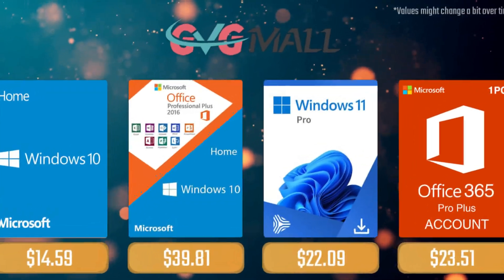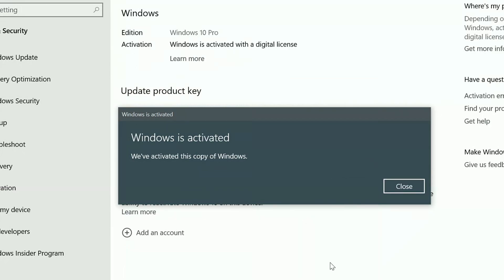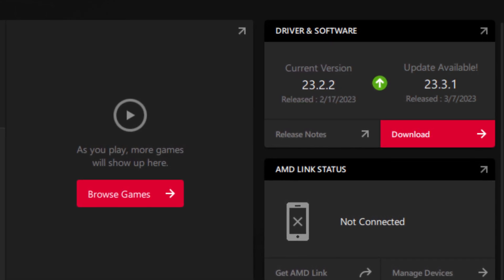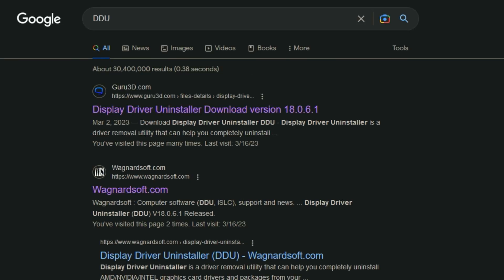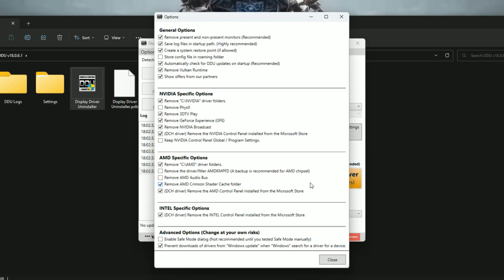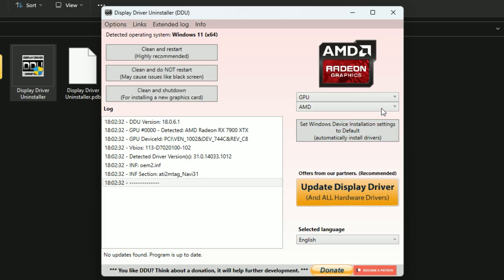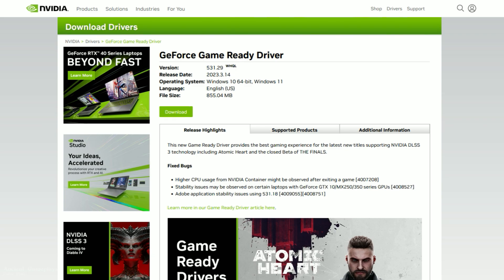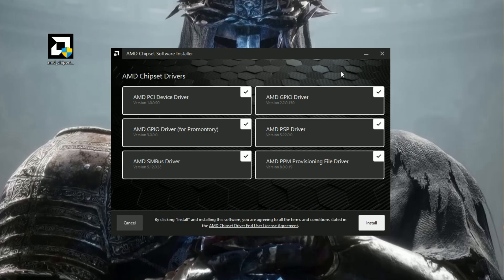This is the CORRECT way to Install or Update your GPU Drivers!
Today,  with a small step-by-step video of how to properly use DDU (display driver uninstaller) to update or install your GPU drivers safely and the way it should be, being your GPU from AMD, NVIDIA or INTEL.

00:00 - Intro and Requests
01:20 - Should you Update via AMD/NVIDIA/INTEL Software?
01:41 - Clean Drivers Installation
02:22 - How to download and use DDU (Display Driver Uninstaller)
04:42 - Chipset Drivers [IMPORTANT]
06:07 - Conclusion

06:44 - Amazing CPU Cooler for $40! [NOT Sponsored]
08:04 - Channel Members
08:24 - More Videos